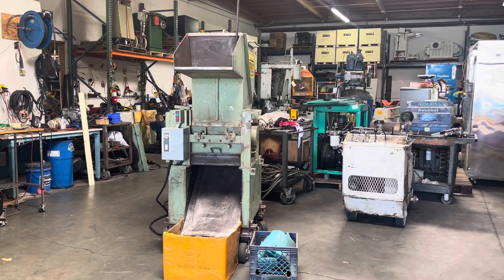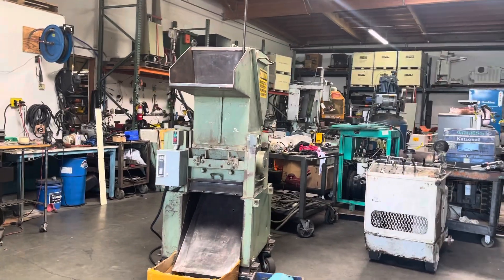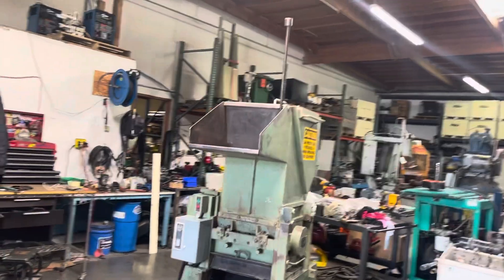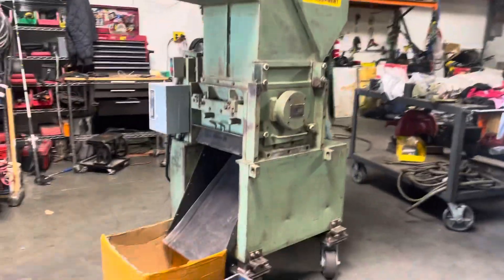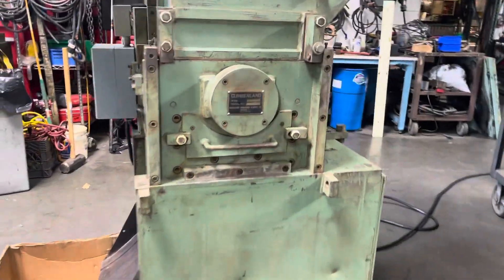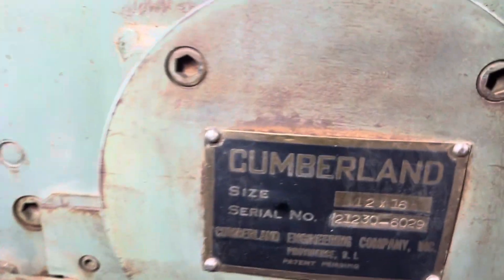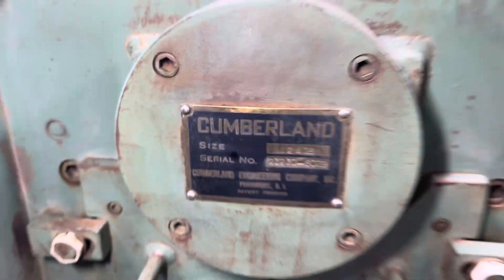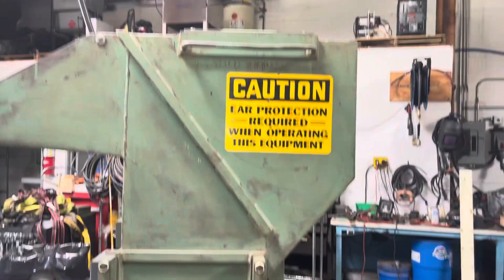Cumberland 12” x 16” Plastic Granulator 7.5HP Grinder Shredder